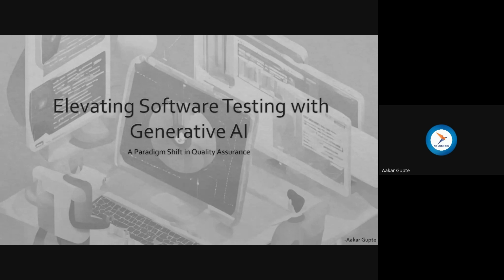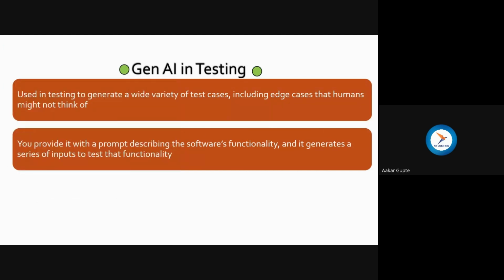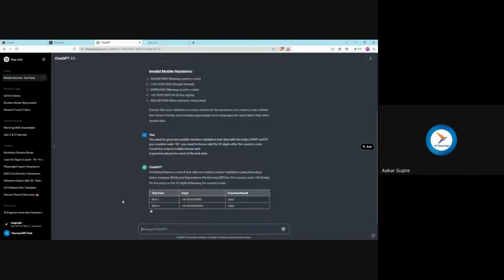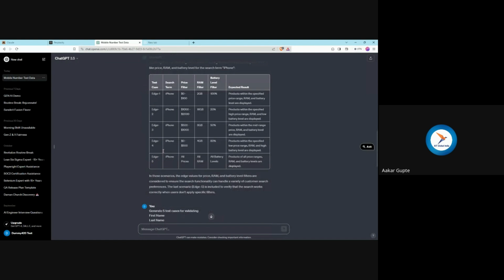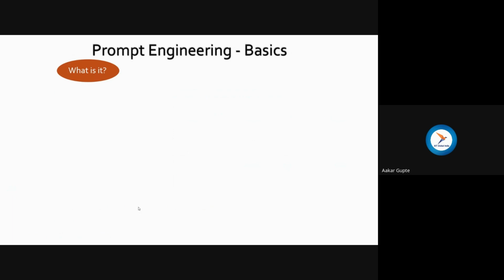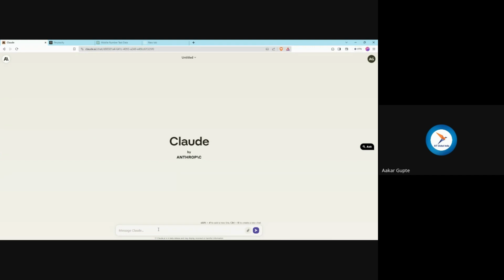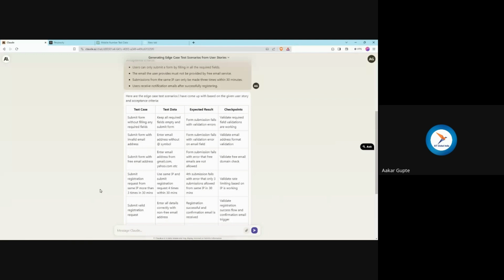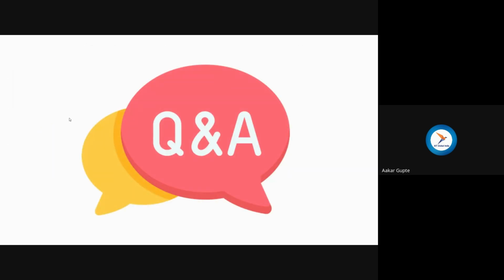🤔 How to Use GenerativeAI for SoftwareTesting ✅ | Basics of PromptEngineering | Aakar Gupte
In this session, understand the power of Generative AI with Aakar Gupte as he demonstrates how testers can elevate their software testing strategies using this cutting-edge technology of Generative AI tools like ChatGPT, Bard, etc. In this insightful session, Aakar delves into the basics of Prompt Engineering and showcases practical applications of Generative AI for data generation. He also shares the best practices for designing prompts that Testers can start using to make the most of Generative AI in their Software Testing day-to-day activities.

Discover innovative ways to leverage AI in software testing, enhancing efficiency and uncovering new possibilities. Whether you're a seasoned tester or someone curious about the intersection of AI and testing, Aakar's demonstration provides valuable insights into the transformative potential of Generative AI in the testing landscape.

About Speaker:
Aakar is a QA Manager at AIT Global India, he has over 10 years of experience in the IT industry, with a strong background in the travel and hospitality, healthcare, and service-based domains. He is a Lean Practitioner and a Lean Six Sigma Black Belt and Green Belt holder, with expertise in creating and implementing robust QA processes that enhance the quality and reliability of our products and services.